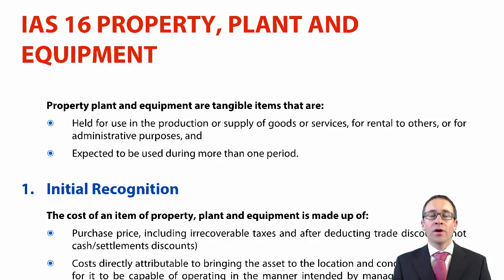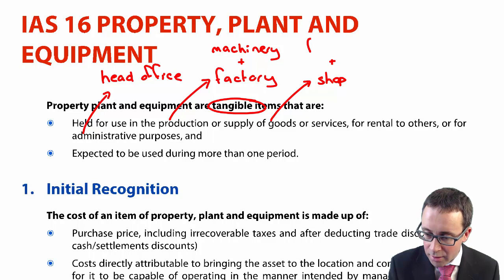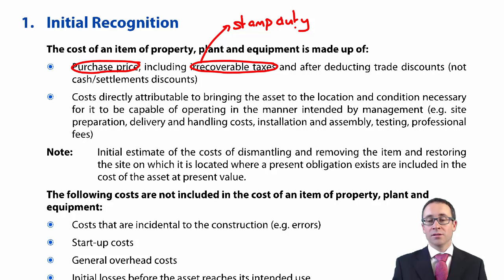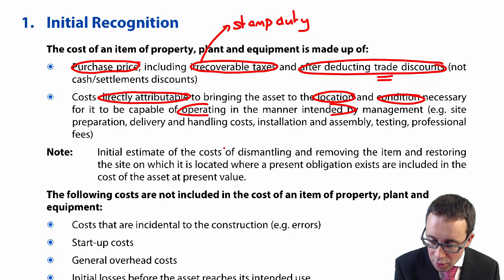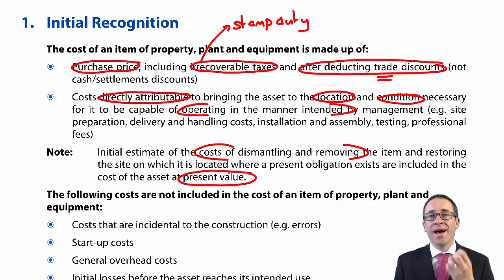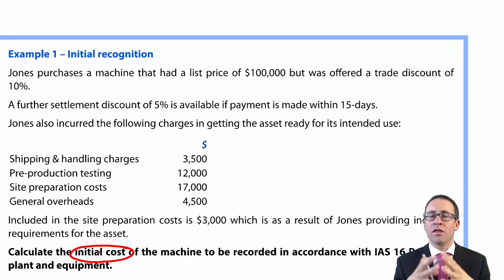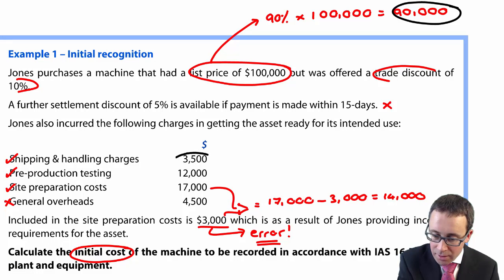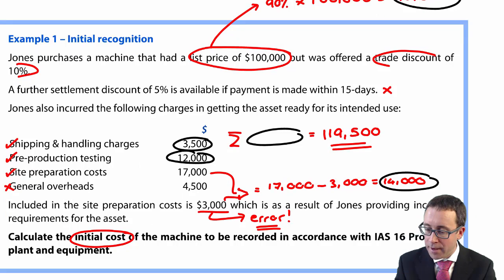CIMA F1 IAS 16 Property, plant and equipment - Initial Recognition